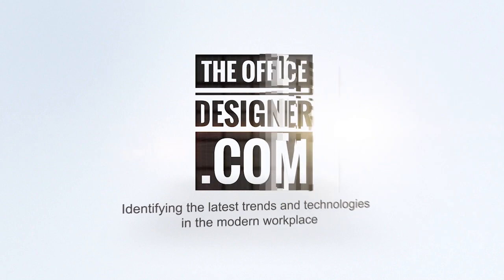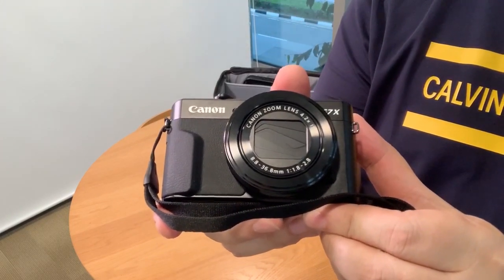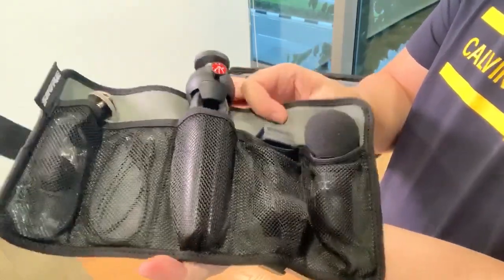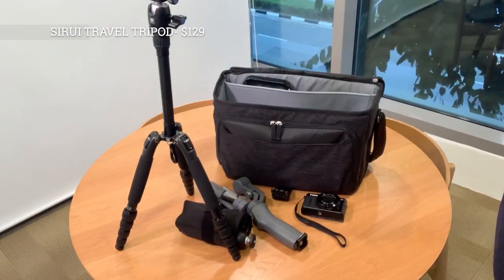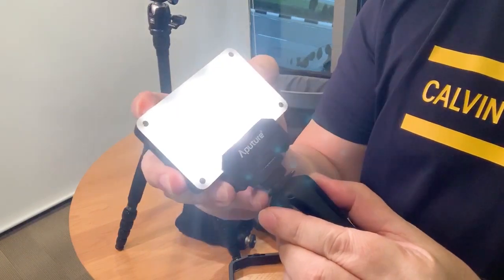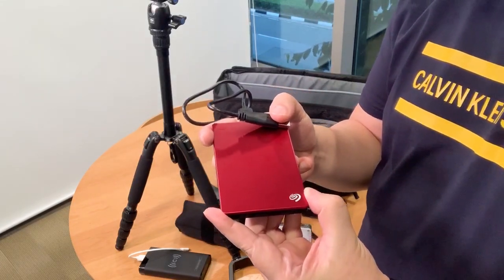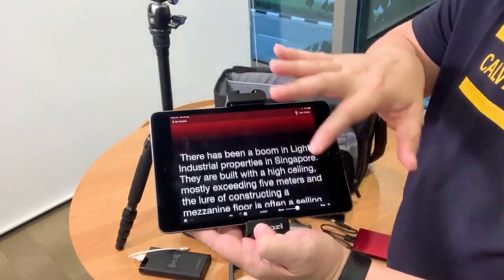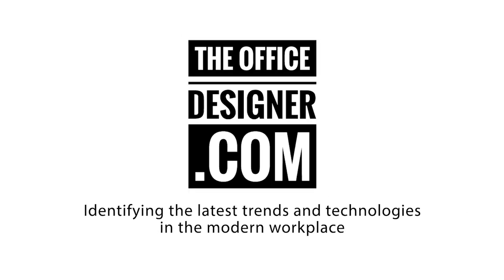Vloggers Equipment Bag Raid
In this Vlog we are showing a lighter side of the Office Designer showcasing my own equipment bag which I will be using for my onsite shoots with clients. As a designer, most of the time I will be out of the office so I may have to bring this bag around with me most of the time with all the necessary gadgets and equipment I will need for a simple shoot.
In this bag raid, I aim to show my viewers in Singapore what is inside a typical vloggers bag, how much each individual equipment cost and where I purchased them.  So Enjoy the Show!